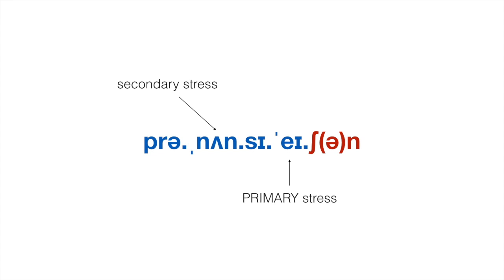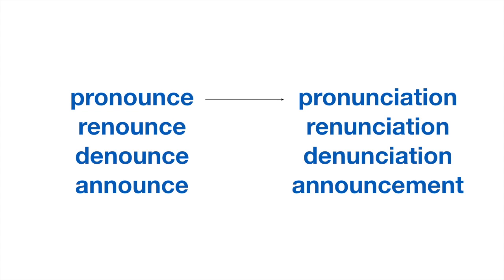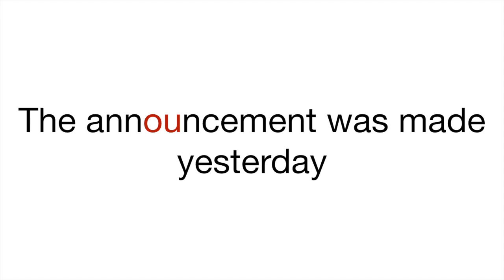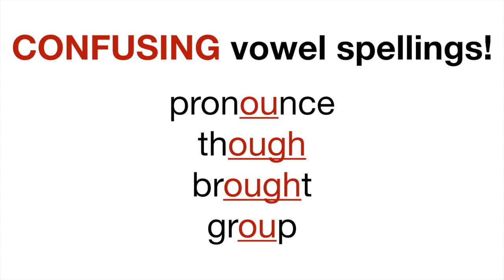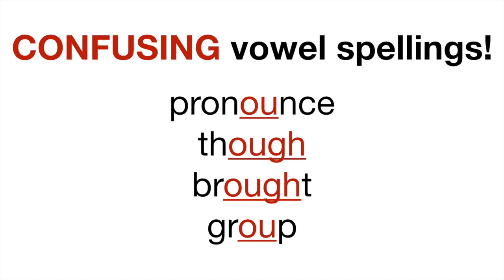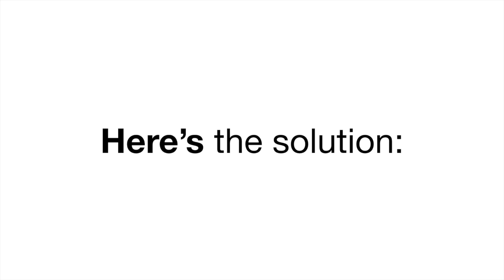How To Pronounce 'Pronunciation' – Word Of The Week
Learn how to say, 'pronunciation' in Standard British English.